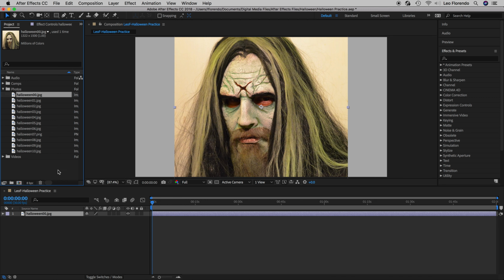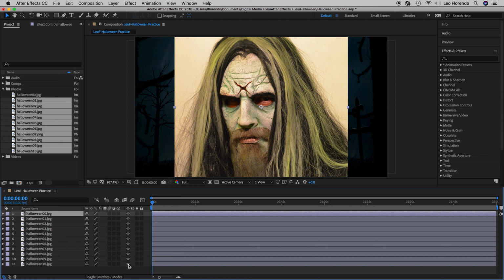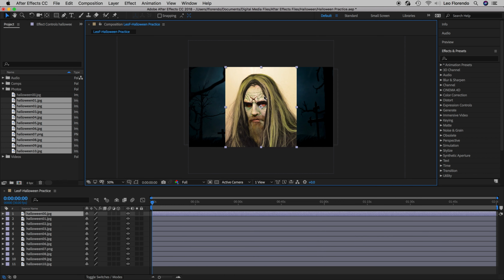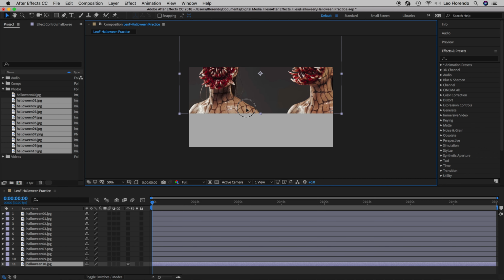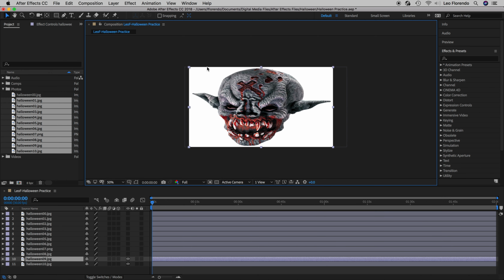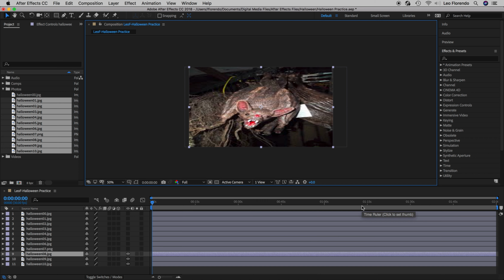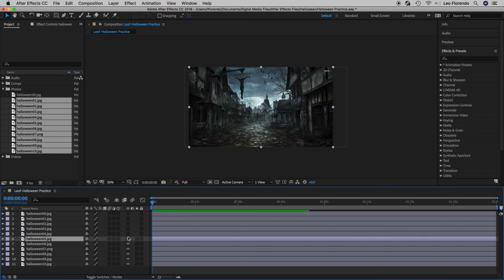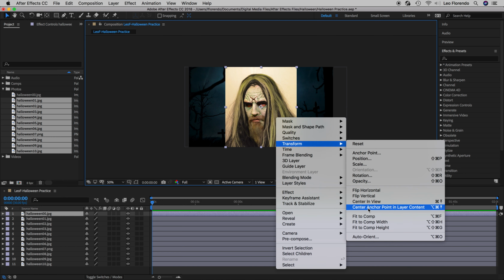AE Halloween 08 Fit Layer to Comp Options